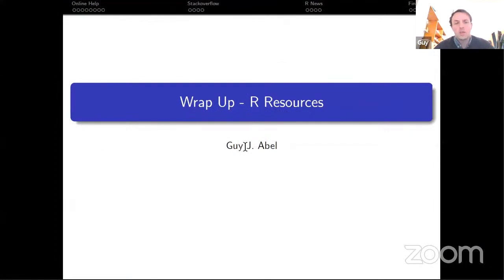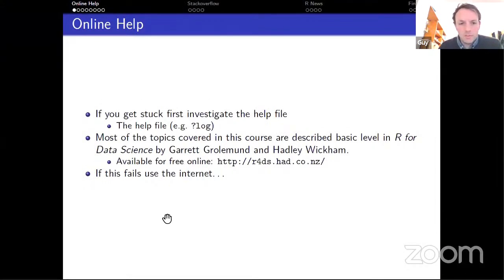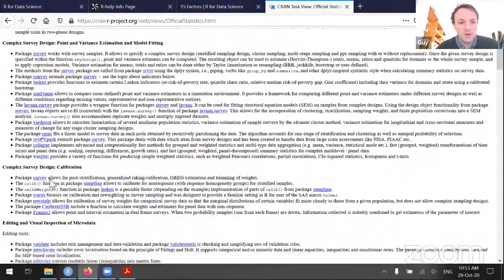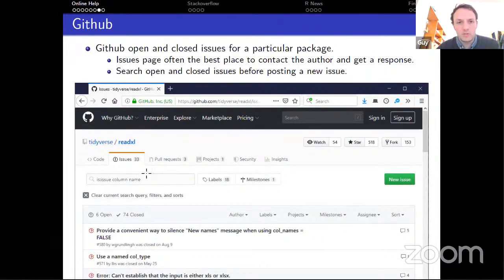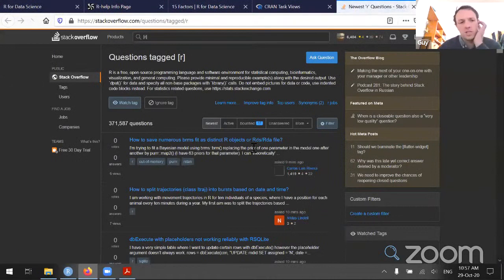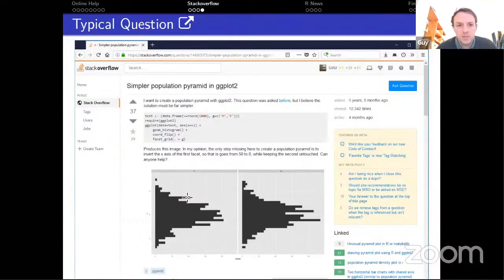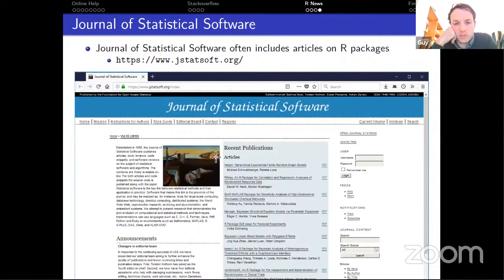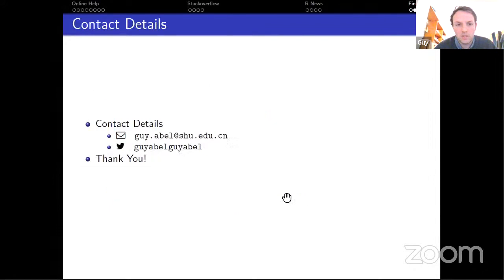2020 Workshop for Statistical Capacity Building 6of10